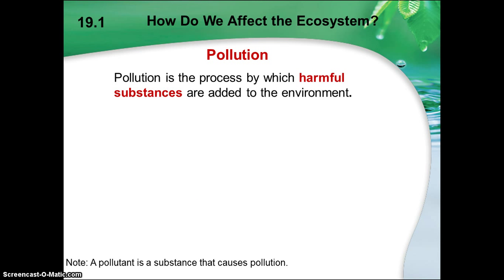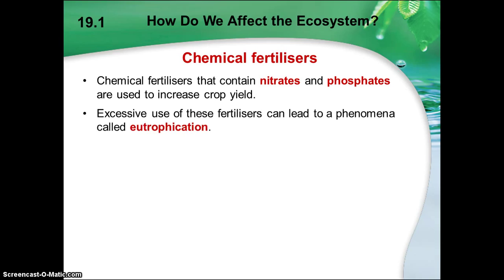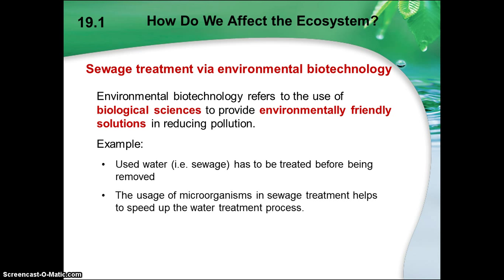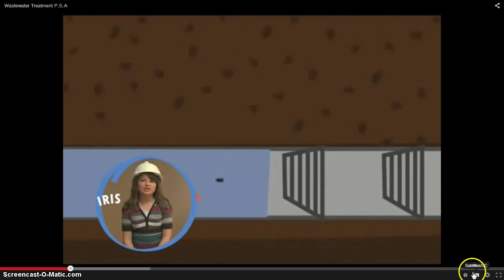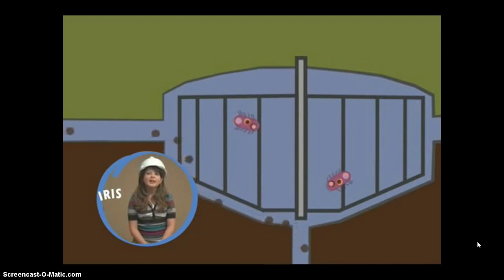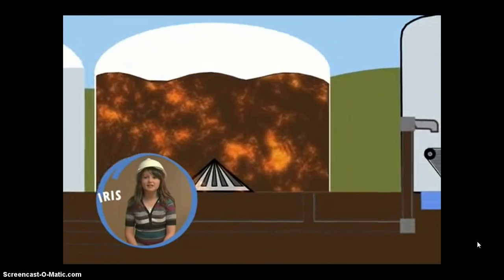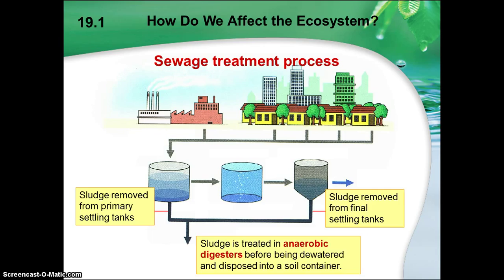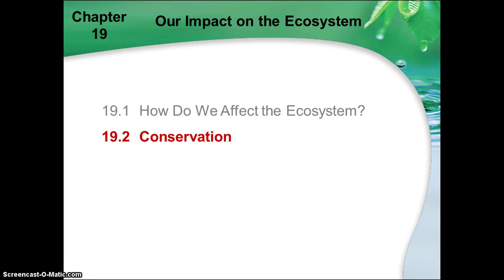C19 Environment Video 2